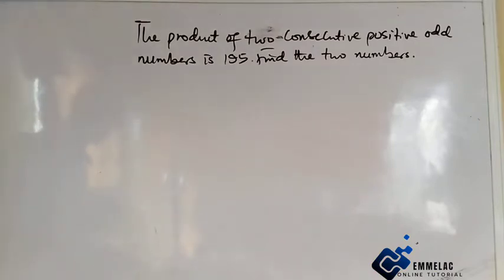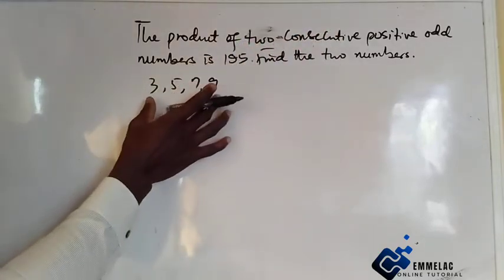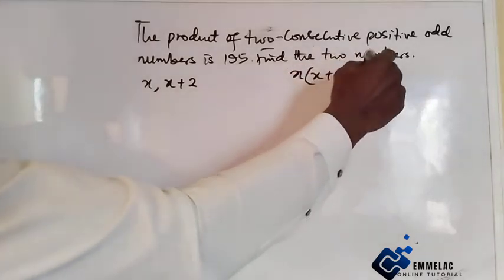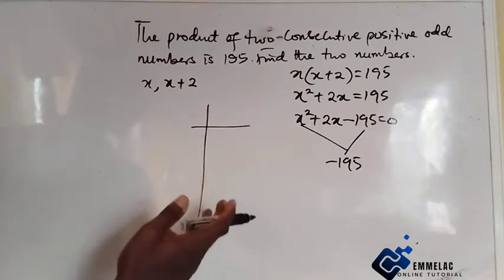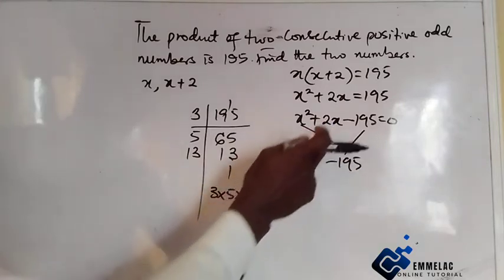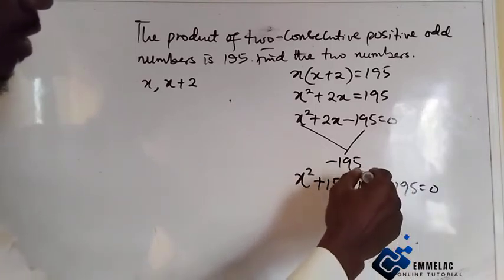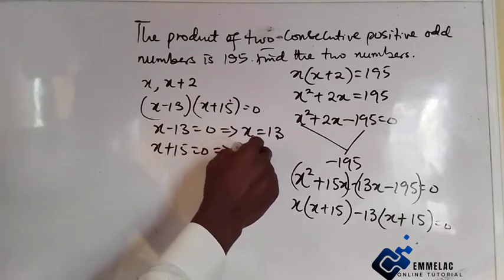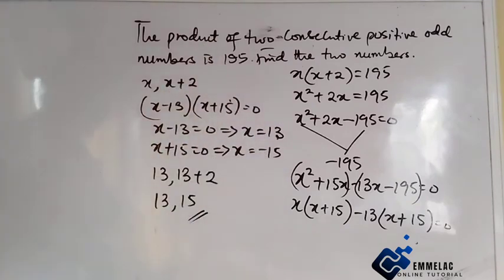Word Problems Leading to Quadratic Equation. Example 6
The two products of two consecutive positive odd numbers is 195. Find the numbers.

Word problems leading to Quadratic Equation